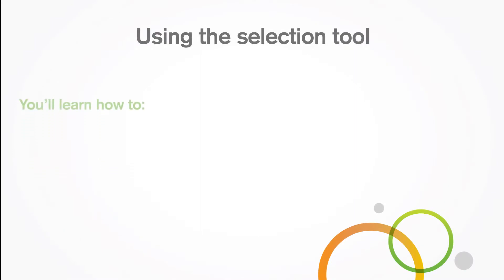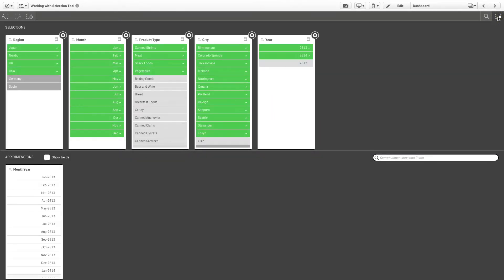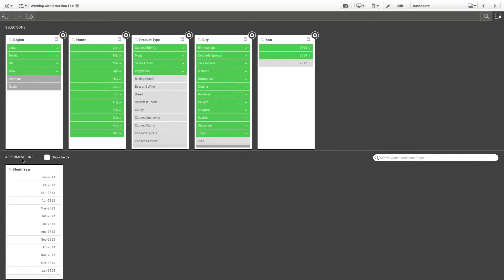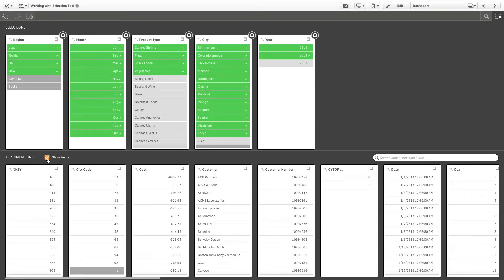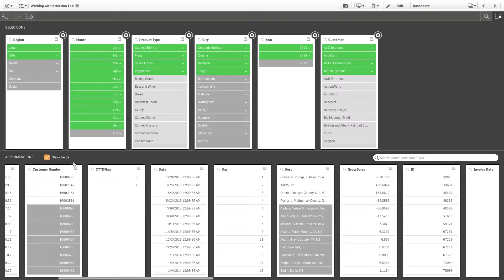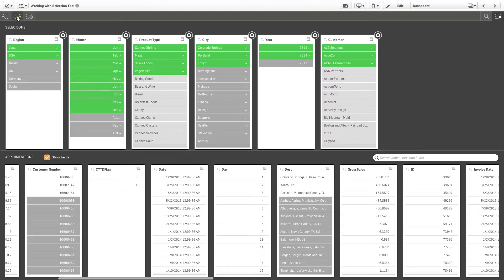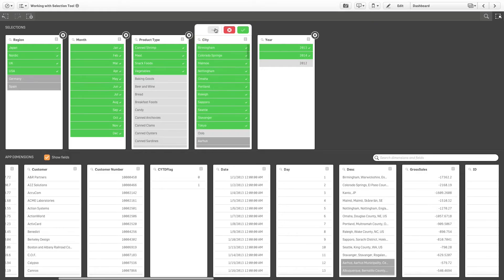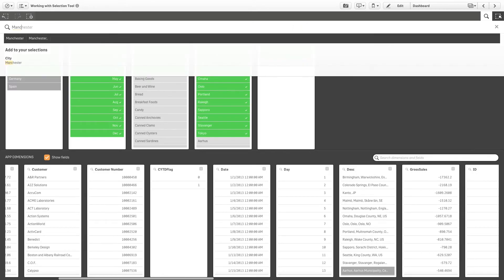Using the selection tool - Qlik Sense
The selections tool is an extension of the selections bar. In the selections tool you get an overview of all the dimensions and fields in the app.

In this video you’ll learn how to:

Use the selection tool
Make and clear selections